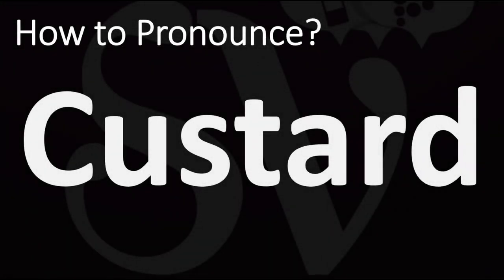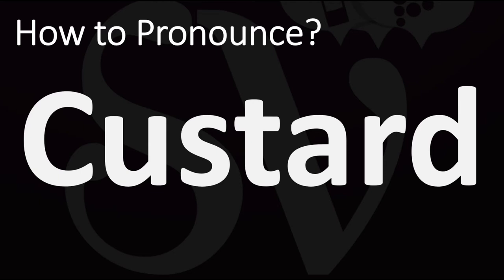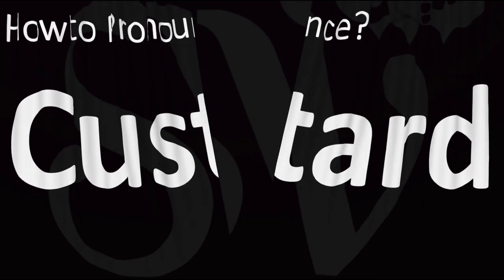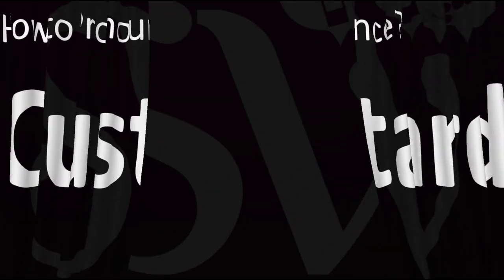How to Pronounce Custard? (CORRECTLY)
This video shows you how to pronounce Custard (pronunciation guide).

Information & Source